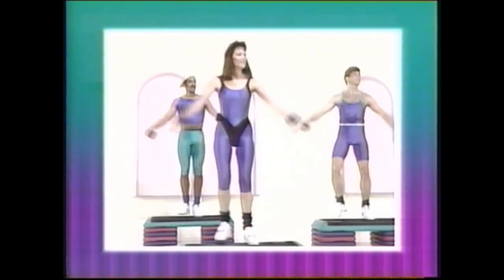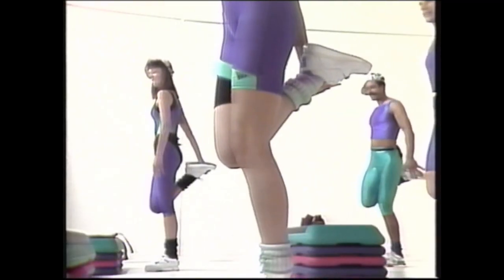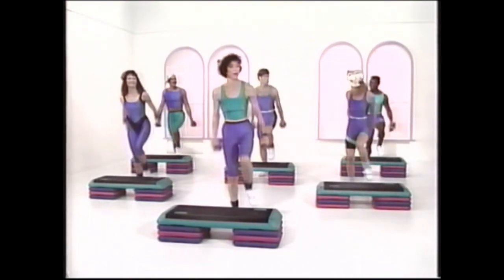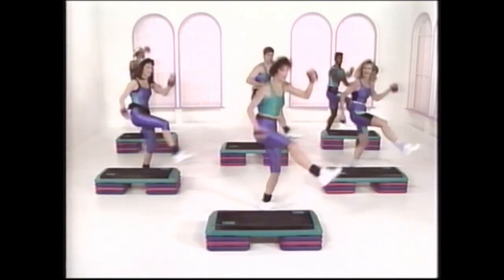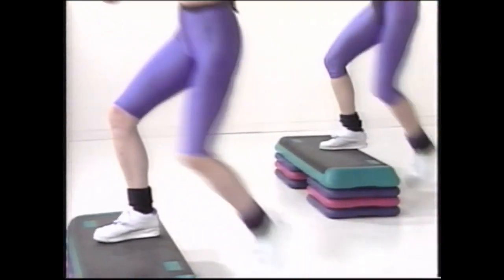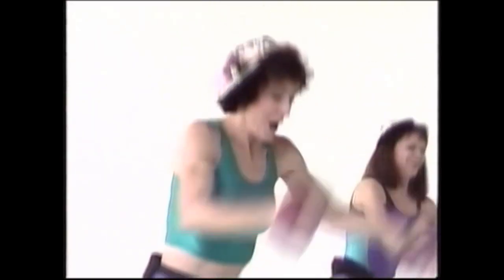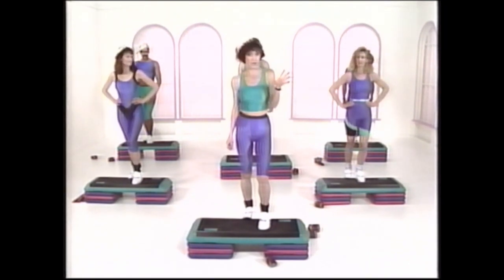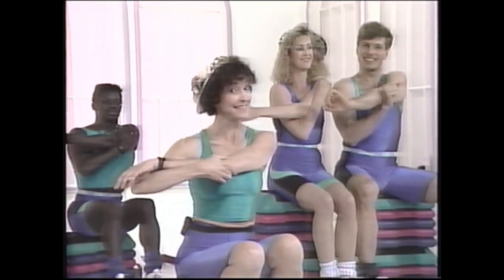Charlene Prickett Step Right Up